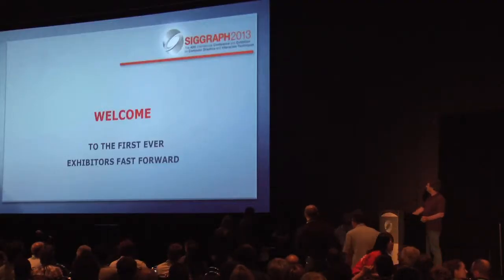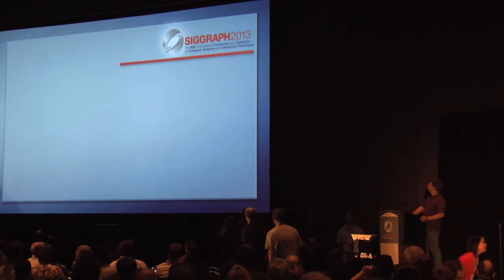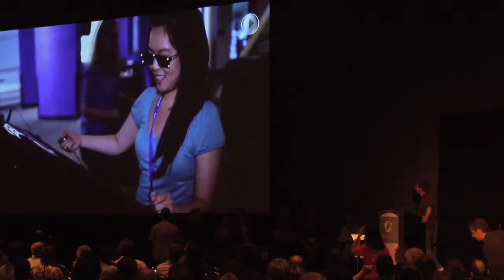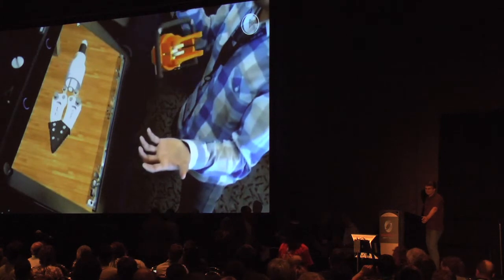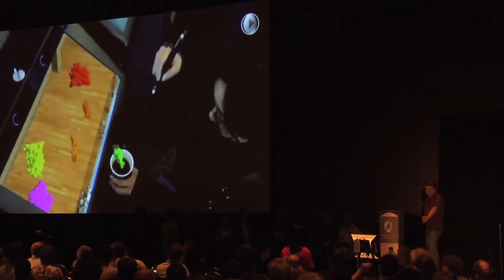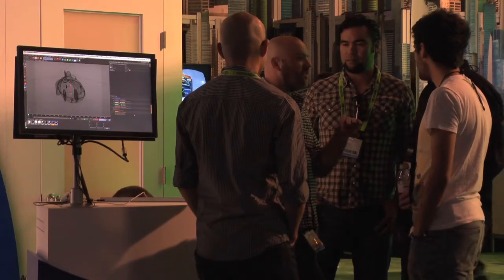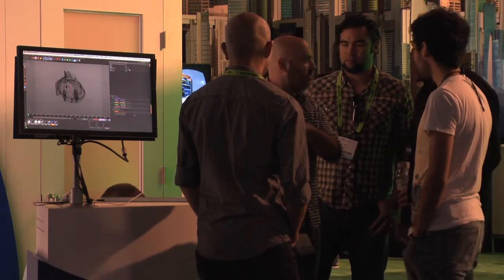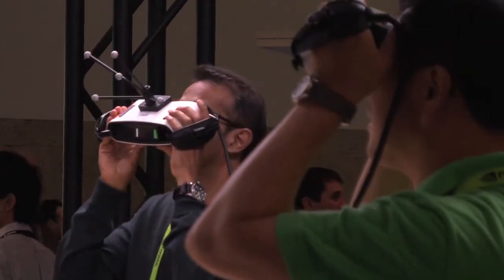SIGGRAPH 2013 : The Exhibition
The SIGGRAPH Exhibition is the premier venue to explore new software, hardware, and services offered by vendors from throughout the world. Every year, research and development in computer graphics and interactive techniques results in breakthrough products and practices in the SIGGRAPH Exhibition.